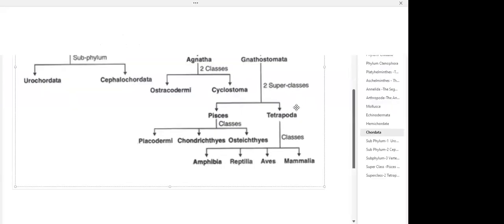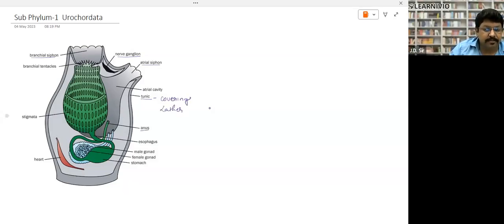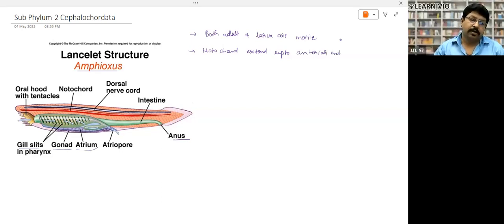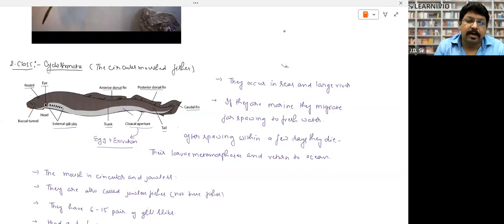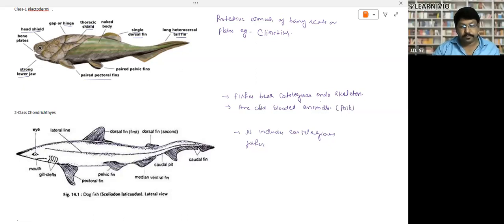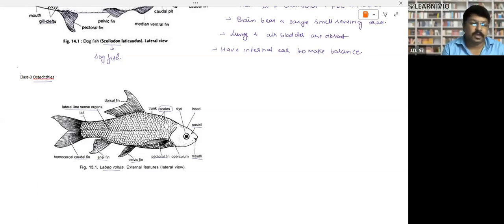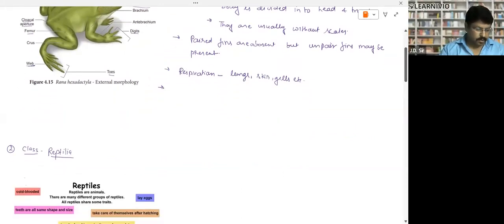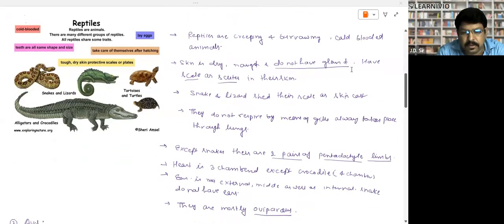Learnivio | Bio Lect 11th B1 06-07-2023